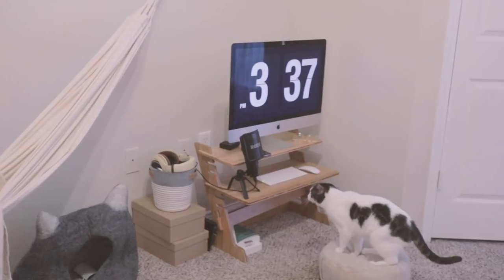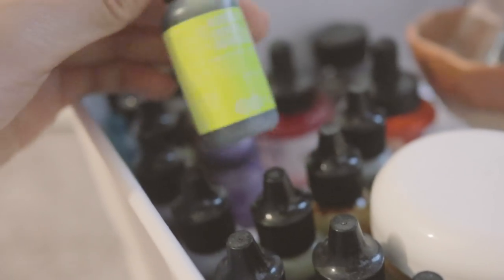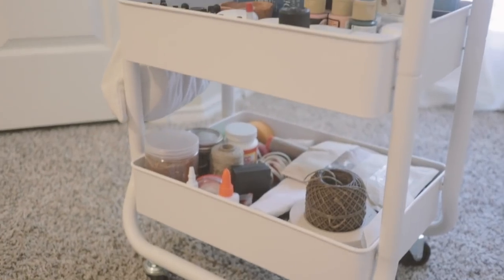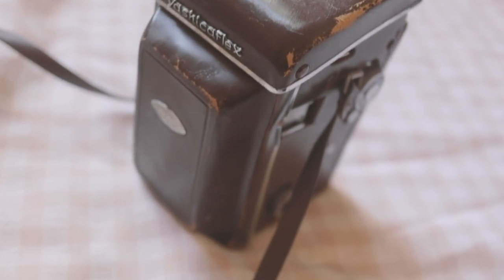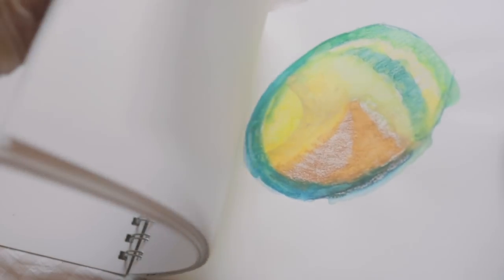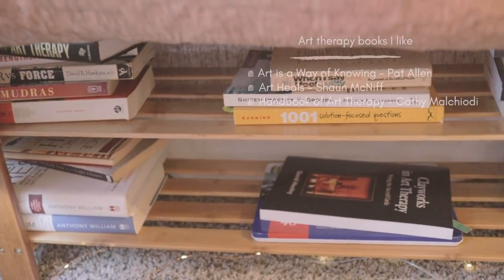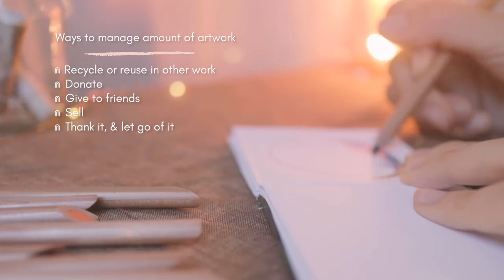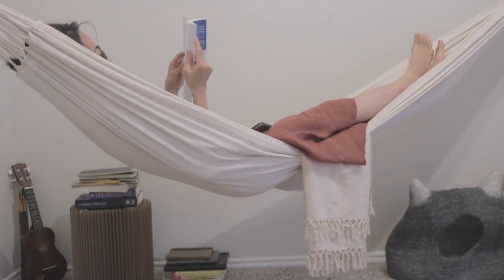Art Therapist Art Supply and Art Desk Tour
ART THERAPIST ART SUPPLY AND ART DESK TOUR | Join me in this tour of my personal art supply collection and my desk where I make art and do my self art therapy exercises. I also practice minimalism so I share how I keep the amount of art supplies to a minimum and what I do with my artworks.

• Oil pastels
• Gouache paint
• Watercolor paint (tube)
• Two-tiered computer desk

free music by Beats By Con